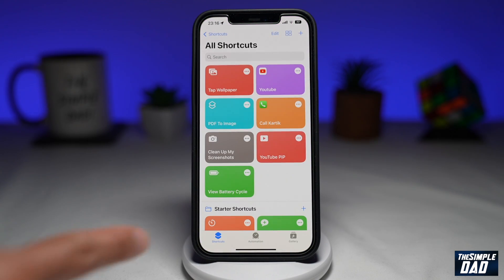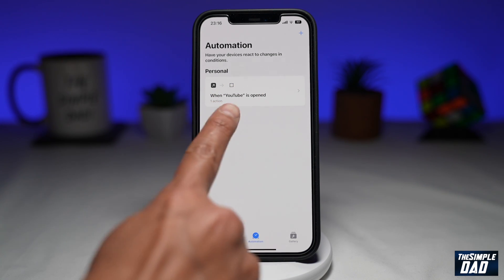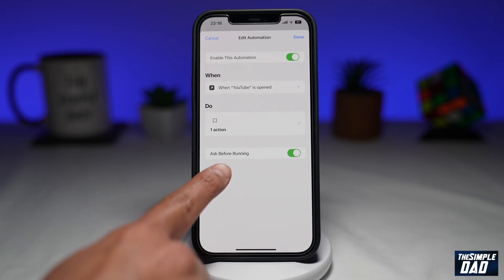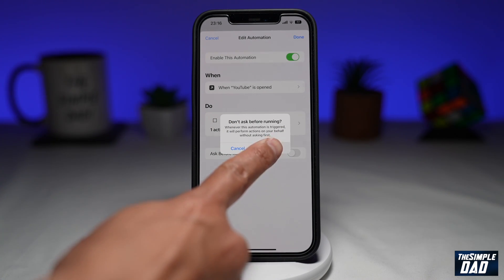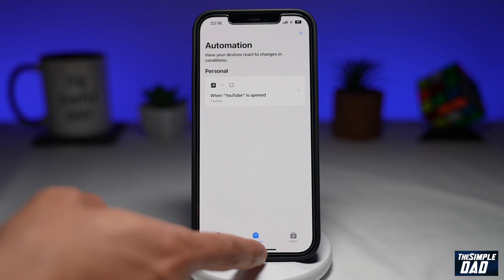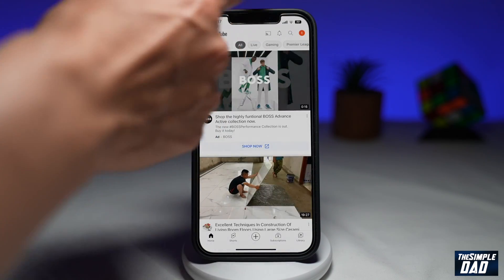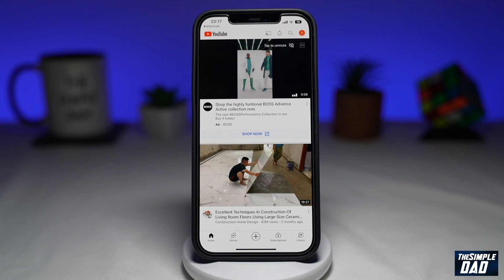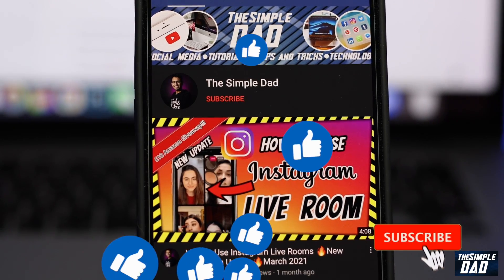How to Disable Shortcut Notification on iOS 16 iPhone (2022)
00:00 Intro
00:09 Like or no Like
00:20 How to Disable Shortcut Notification on Iphone 2022